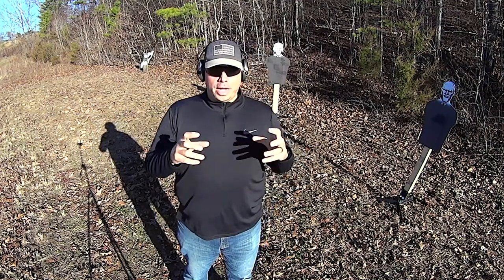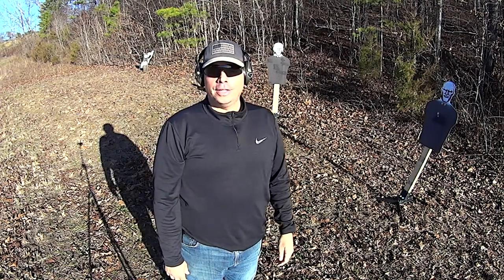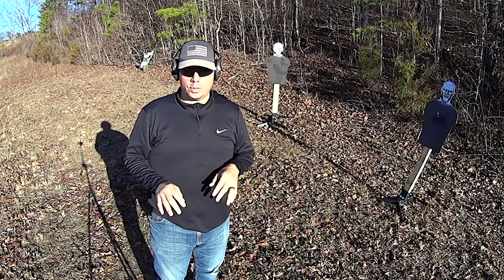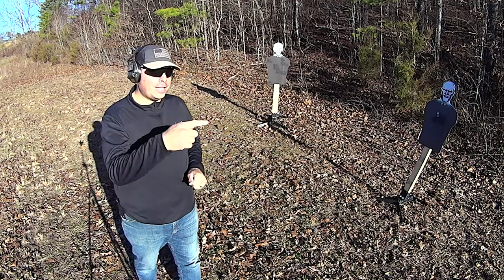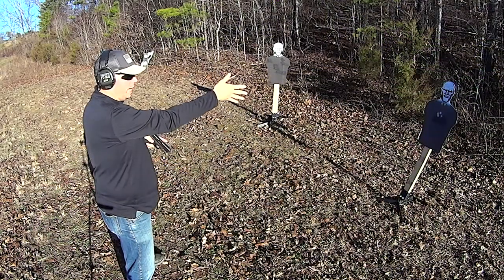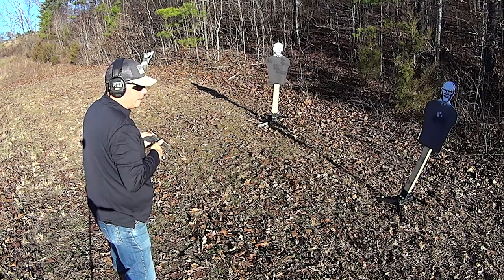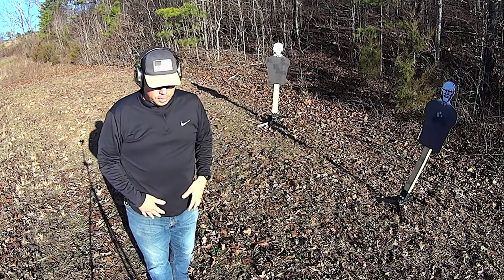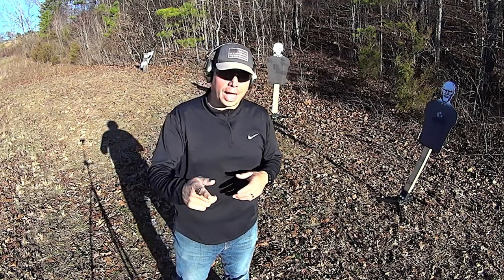Erasing "Cool Guy" Shooting Techniques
When I set out to do this video I knew that someone was gonna get bent out of shape because I was talking specifically to them. Then it dawned on me that if someone is butt-hurt over being called out for doing dumb things that is probably not something I need to be concerned with. Dumb is dumb no matter how strongly someone believes in what they're doing. So what am I referring to? Watch and learn.

Tier 1 Citizen exclusively uses Bravo Concealment Holsters. There is no substitute for excellence.